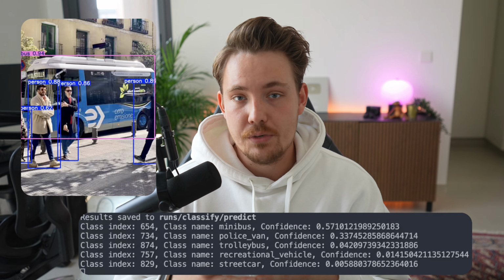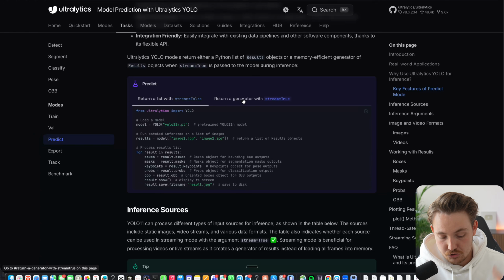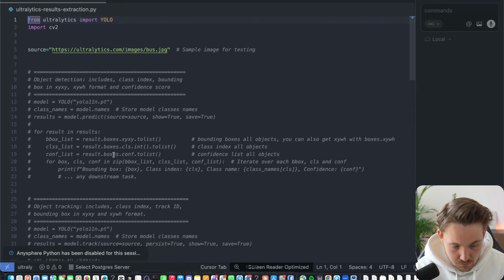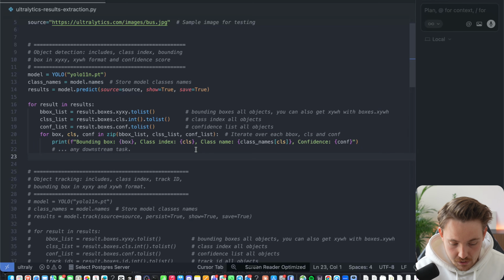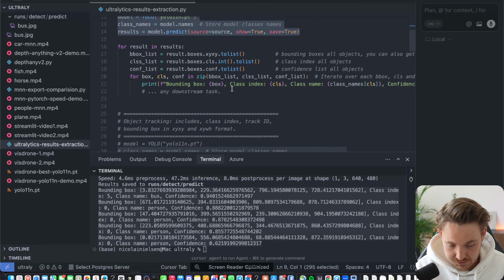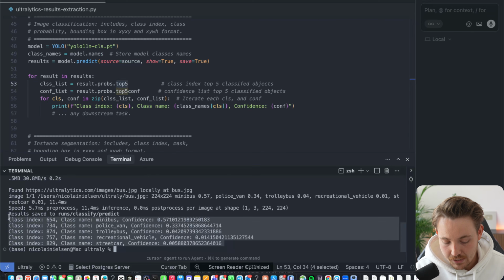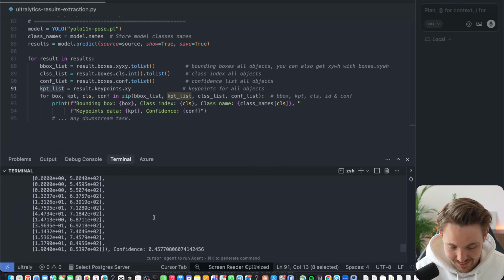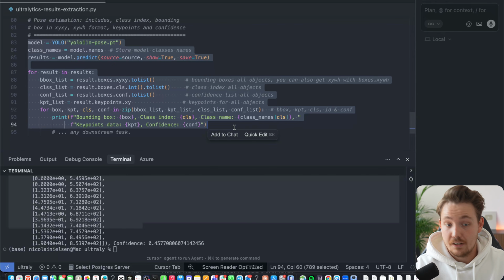How to Extract Results from Ultralytics YOLO11 Tasks | Detection, Tracking, Segmentation & More 🚀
Ultralytics YOLO11 models support multiple computer vision tasks, producing results in a structured, easy-to-process format. In this tutorial, we walk you through the process of extracting outputs from object detection, tracking, segmentation, classification, and pose estimation models using the Ultralytics framework. We’ll begin with an overview of the available tasks and results formats, then step through Python examples showing how to parse predictions for boxes, tracks, masks, class labels, and keypoints. You’ll learn how to access coordinates, confidence scores, IDs, and masks, everything required to integrate results into downstream applications.

Chapters:
00:00 - Introduction to the Ultralytics framework
00:33 - Overview of Ultralytics tasks
01:06 - Understanding results formats
03:06 - Python code for extracting different tasks results
03:22 - Extracting object detection outputs
06:43 - Extracting object tracking outputs
07:24 - Extracting image classification outputs
08:46 - Extracting instance segmentation outputs
09:27 - Extracting pose estimation outputs
11:04 - Conclusion and summary